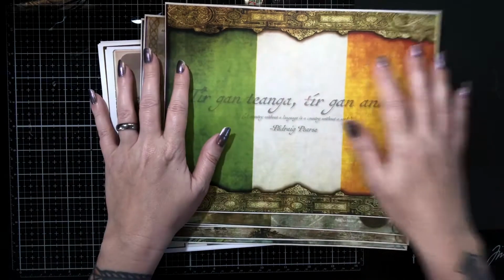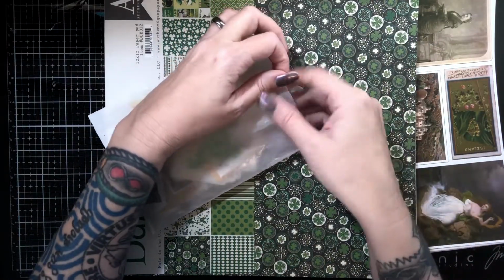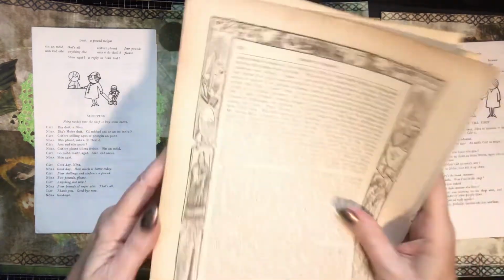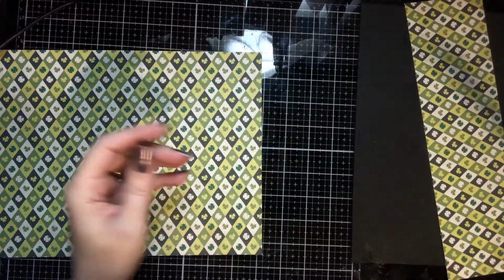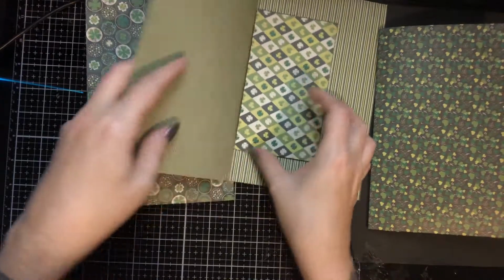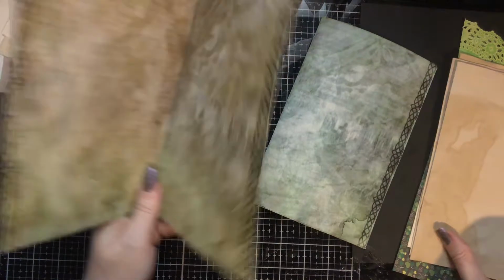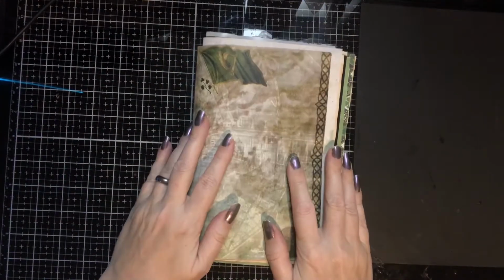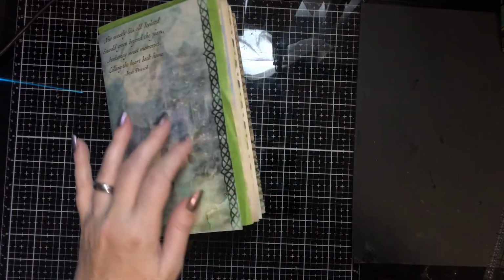Ireland Journal Part 2: Choosing Pages and Making Signatures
This tutorial continues the series of videos showing you how to make your own junk journal from beginning to end.  The tutorial features my Celtic Heritage Ireland kit, available on Etsy, though you don't need a kit to follow along!

In this part, I show you how to choose your papers and assemble the base signatures.

Ireland Junk Journal Kit:

Ireland Ephemera Add On Kit: